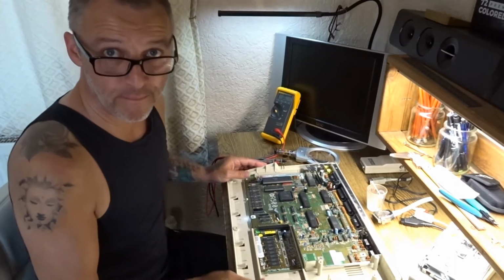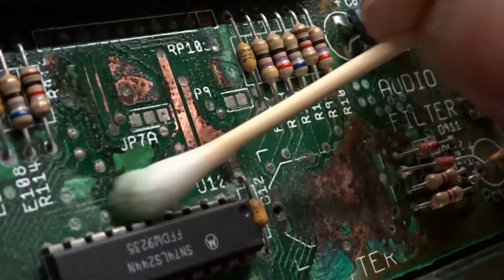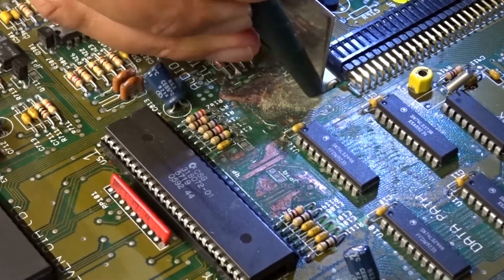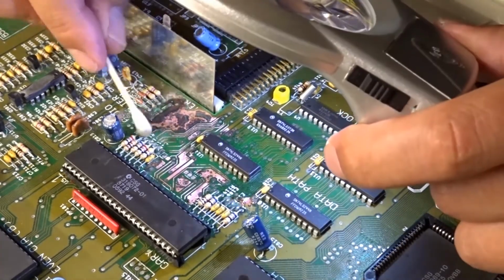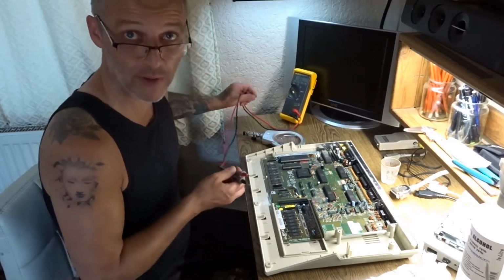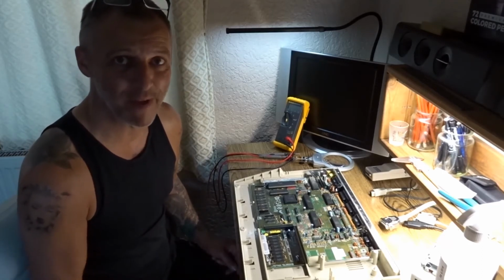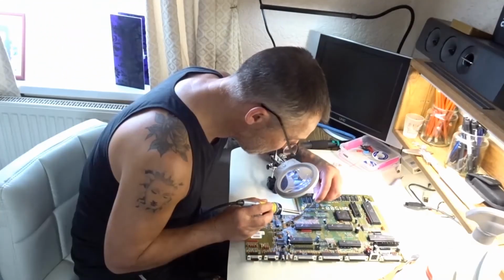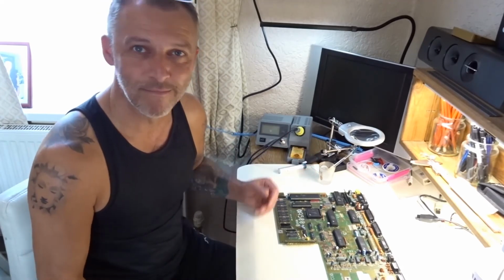Commodore Amiga 500 plus Ebay junker Trace clean and finalised pt4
It's been fun but then end has come! From dead, leaky battery and looking like a tramp to a new machine to be proud of :)